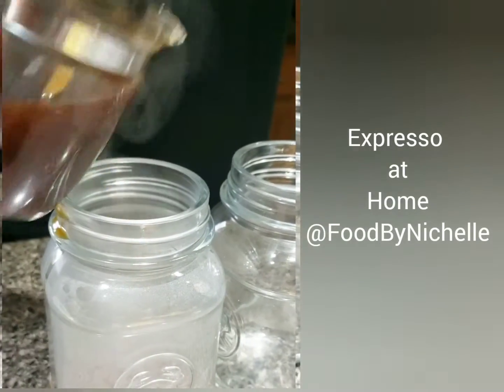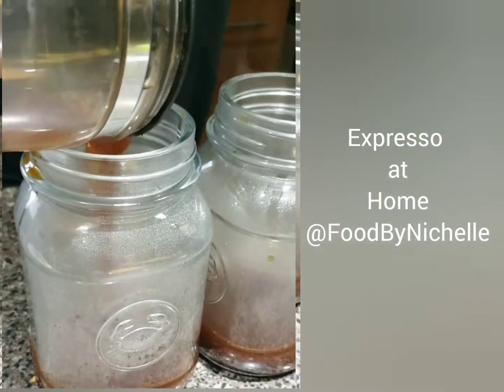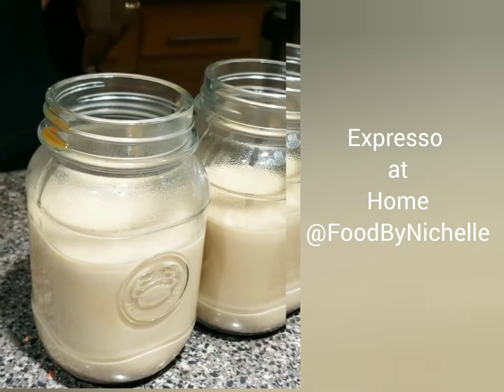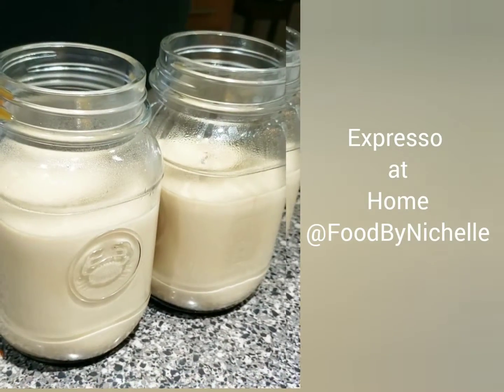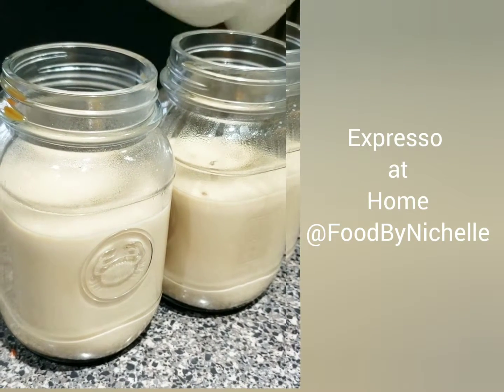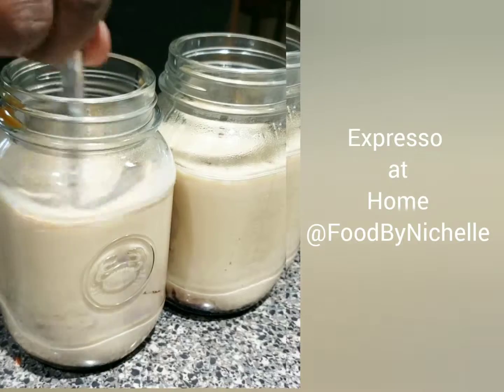How to Make the BEST Expresso Coffee at Home Just Like Starbucks + Quick Gourmet Coffee Tips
I love coffee and I love it in many ways. This quick fix is what my weekends look like. Not only do I save money, but I get the same effect if I would have spent $5.00.